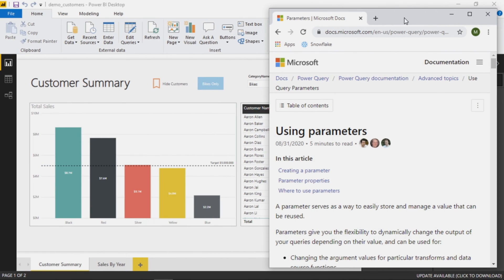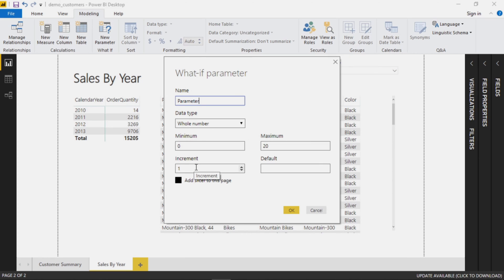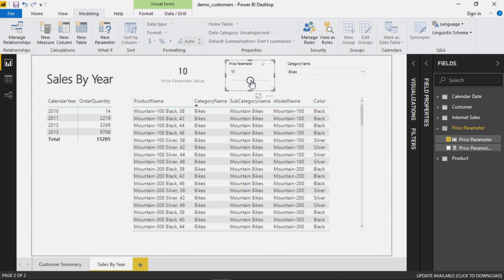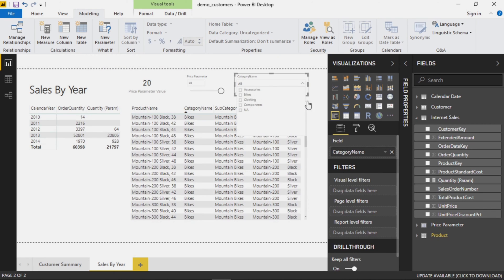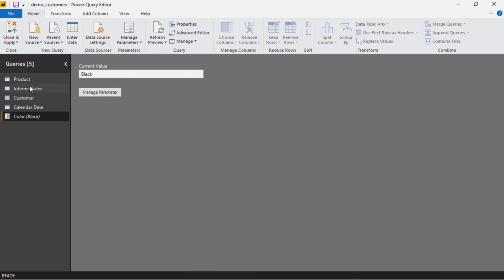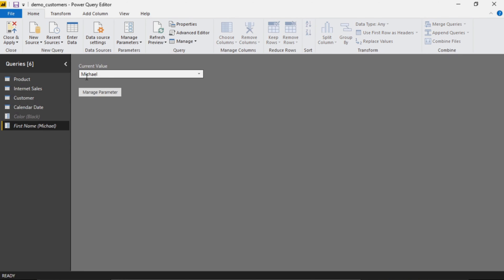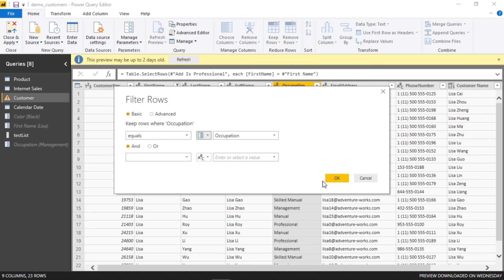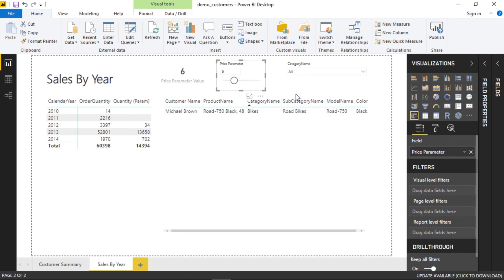Using Parameters in Power BI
Power BI allows you to use parameters to make your reports and data sources more dynamic.

In my opinion, using Parameters in Power BI is not as intuitive as you would expect, but this video will help clear it up as we walk you through how to use them.

Timestamps:
0:00 - Intro
0:22  Parameter vs Filter
1:05 Add What If Parameter
3:05 Use in a Measure
4:44 Data Source Queries
4:50 Parameter Type - Any
6:10 Parameter Type - List of Values
6:59 Parameter Type - Query
8:59 Edit Parameters
9:25 Recap

Title & Tags:
Using Parameters in Power BI | Power BI Tutorial